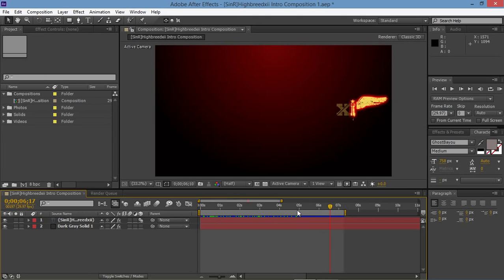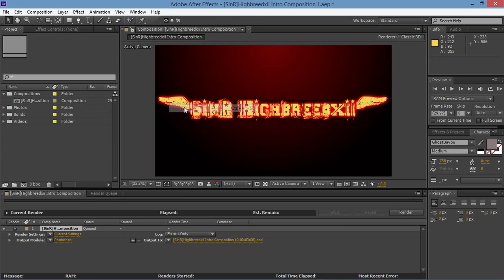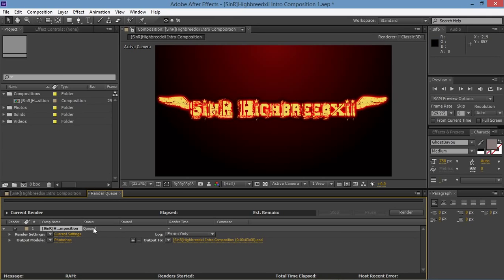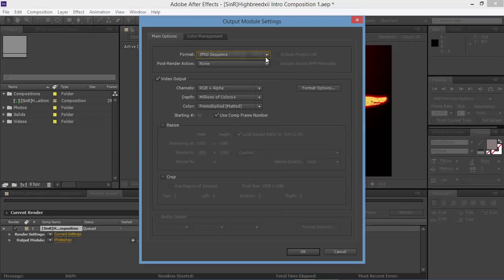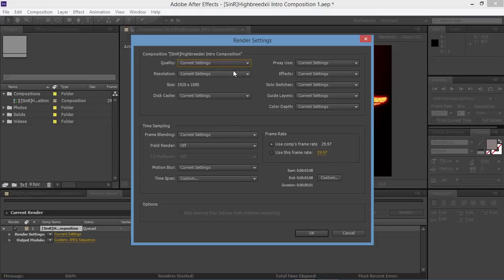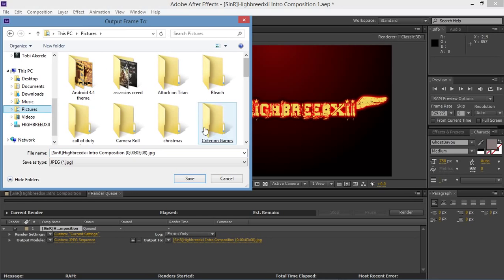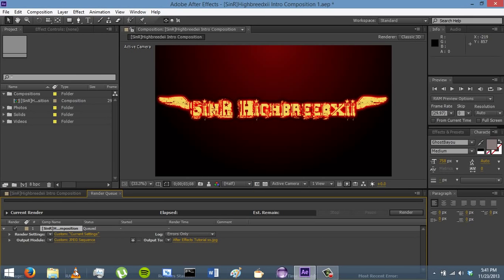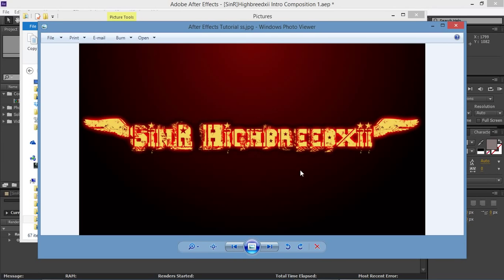How to take and save screenshots on Adobe After Effects CS6, CS5 and CS4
This is a simple tutorial on how to take screenshots on the nice Adobe After Effects CS6, CS5, CS4. ENJOY!!!